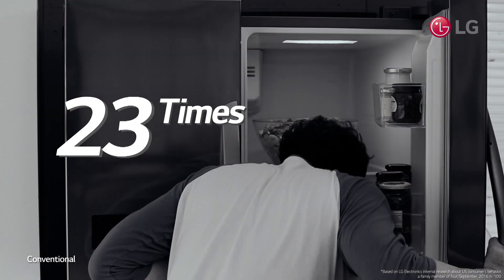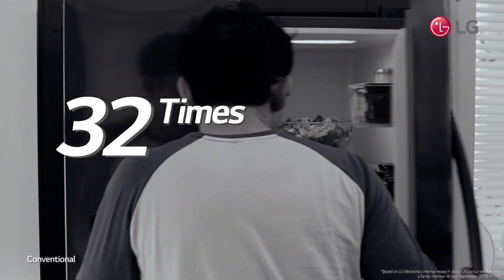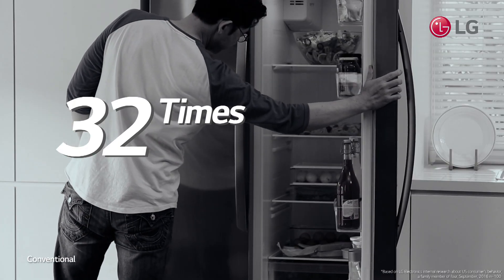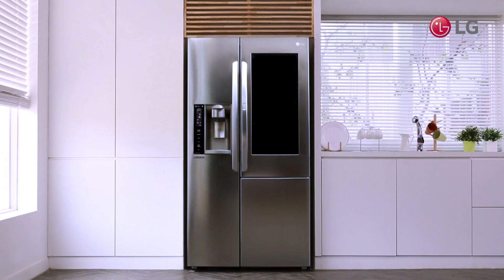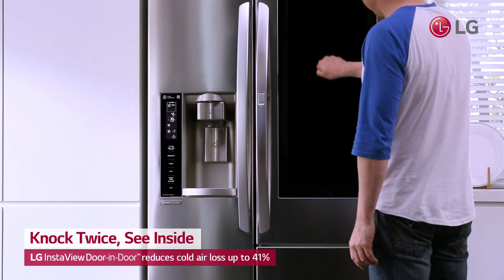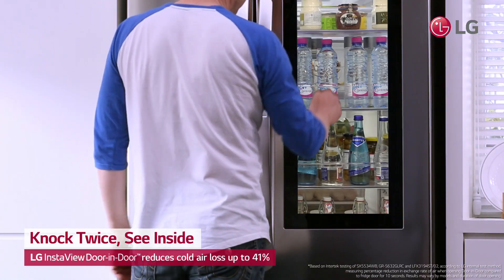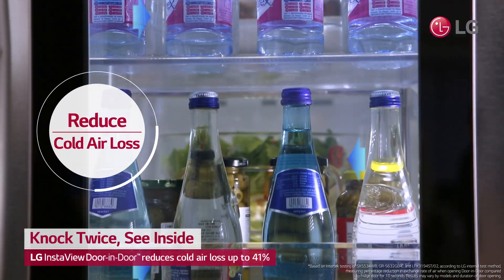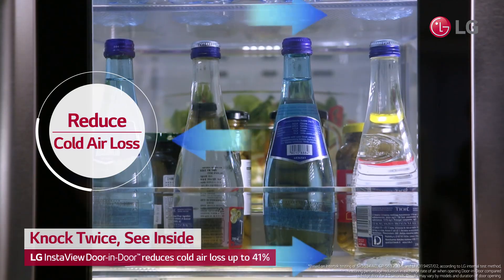InstaView Door-in-Door™ | Knock Twice, See Inside V2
LG’s InstaView Door-in-Door™ is equipped with a sleek glass panel. Knock twice and illuminate the interior. See what is inside without opening the door!